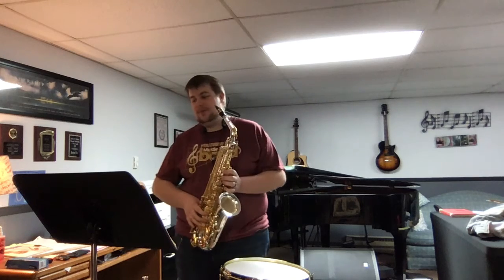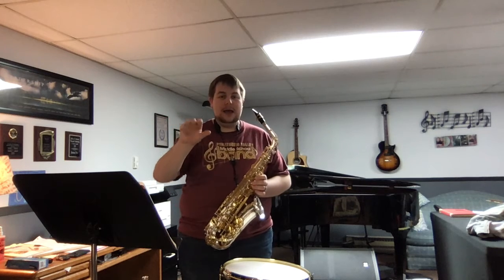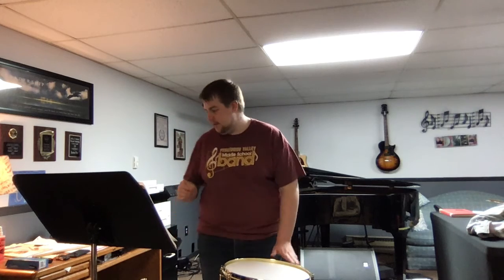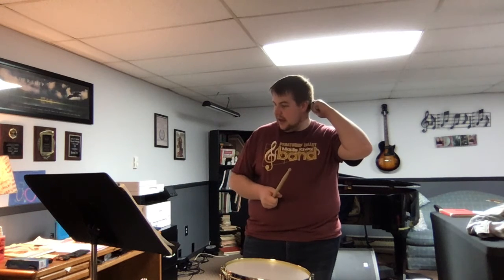6th Grade Week 3